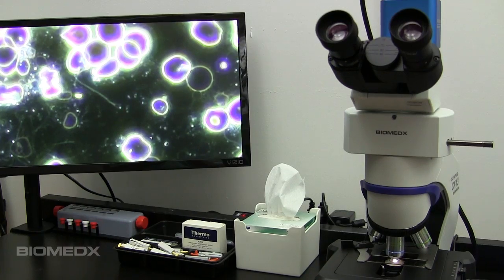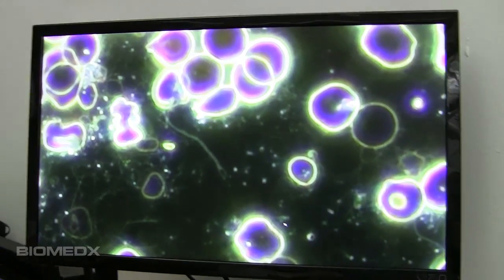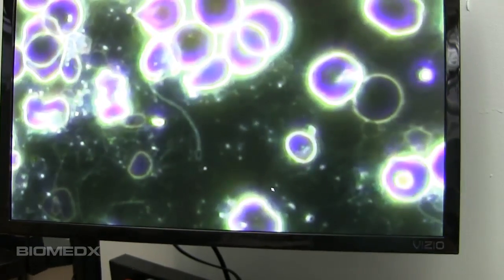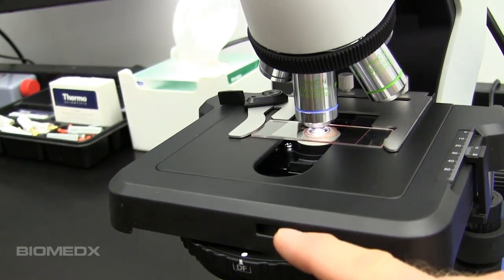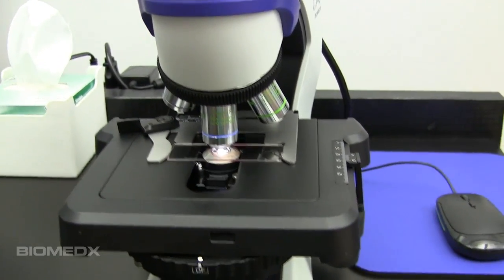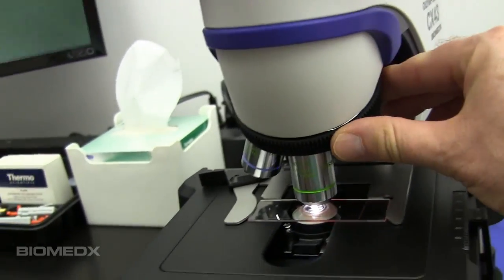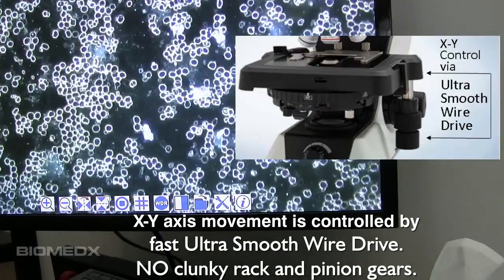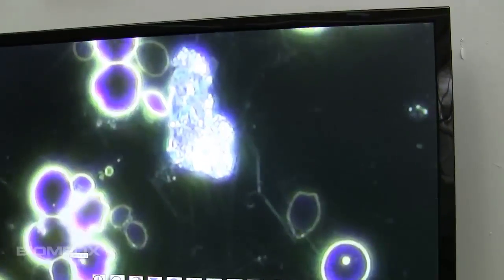Microscope Zoom System and More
Review of the Biomedx configured Olympus CX43 for live blood analysis, live cell qualitative imaging, dental gingival microscopy appraisal, urine scanning and more. Shows system flexibility and zooming capability.